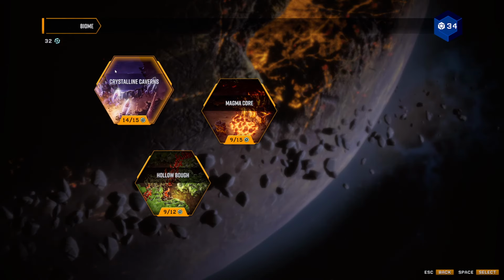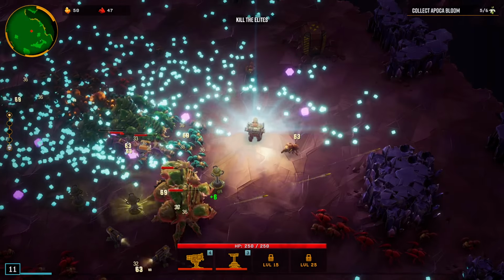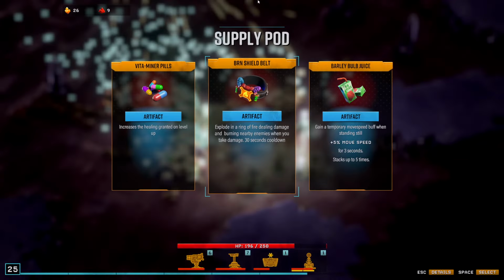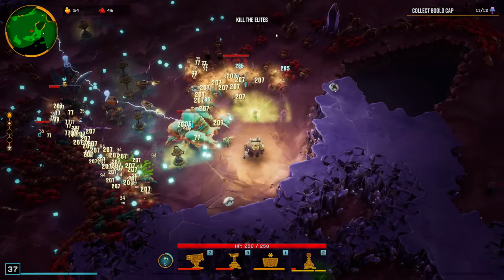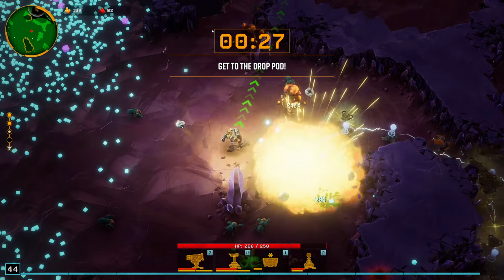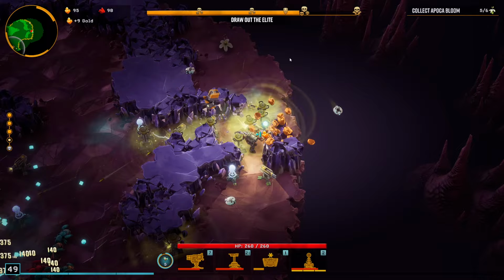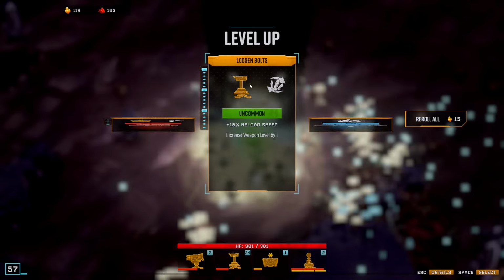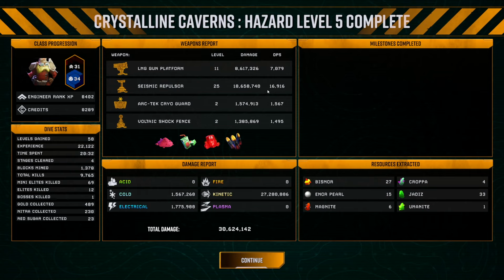FREEZING EARTHQUAKE TURRETS Crush Hazard 5! | Deep Rock Galactic: Survivor